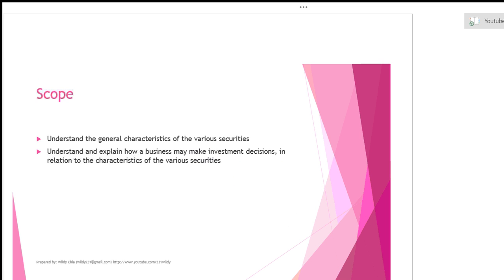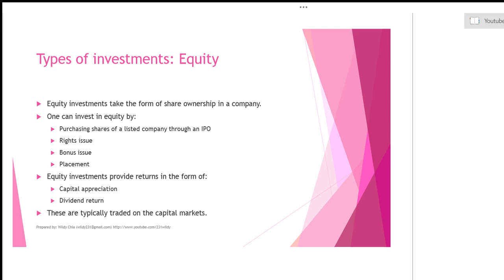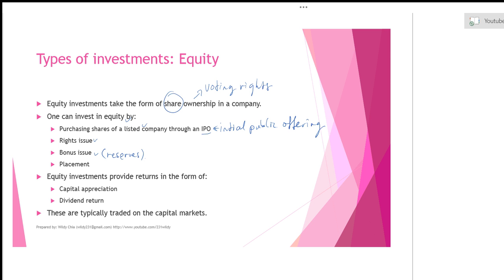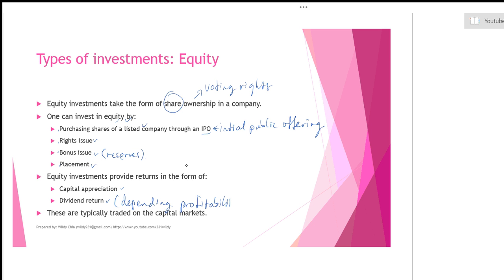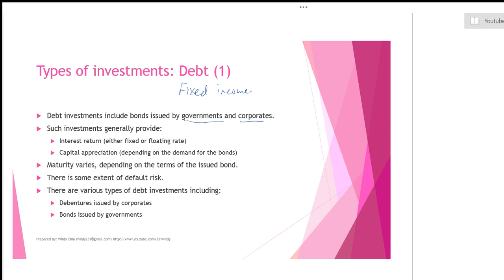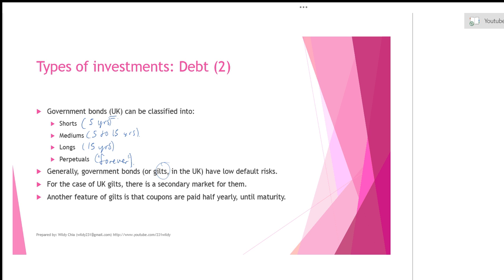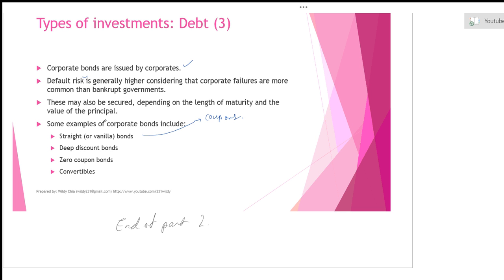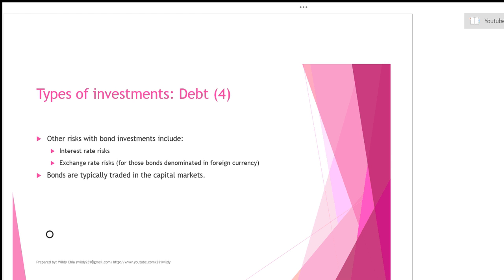Introduction to investments - Part 2